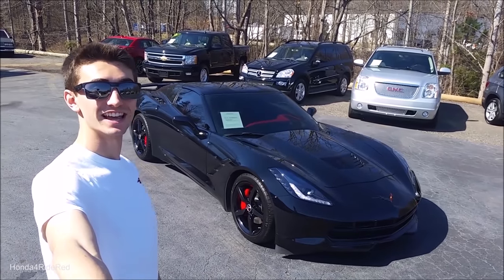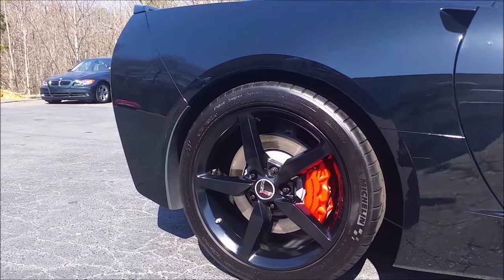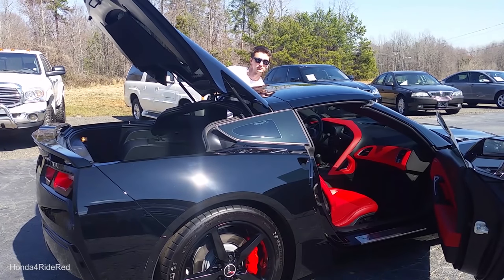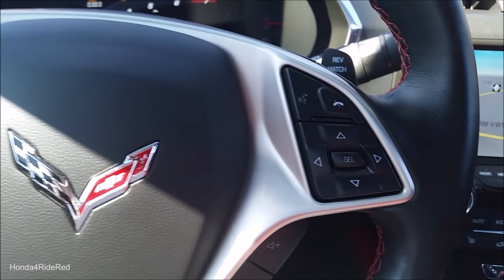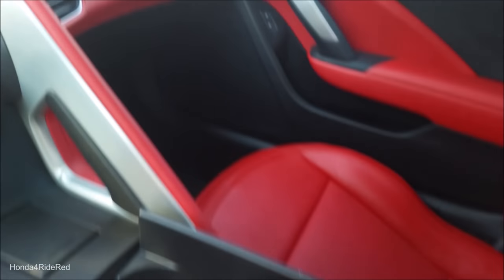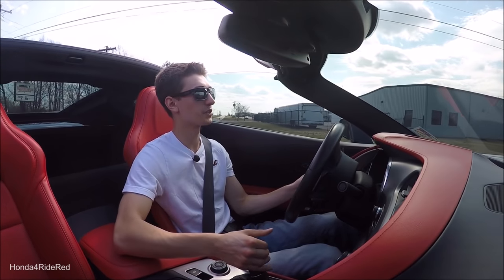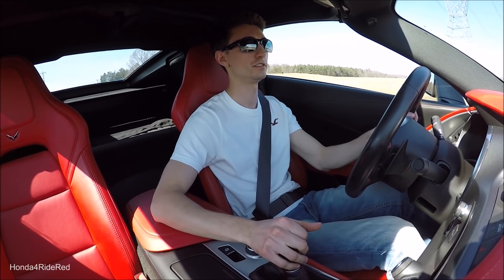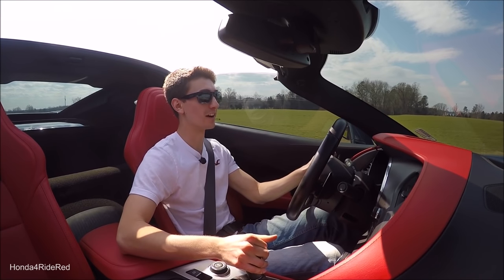2014 Chevrolet Corvette Stingray: Startup, Exhaust, Test Drive and Review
Today I check out the 2014 C7 Corvette Stingray! This has a full red leather interior, 7 speed manual and powerful V8 engine. Fantastic looking car with sharp exterior lines. Upscale interior with aluminum, leather and  great fit and finish. Smooth shifting and has tons of power with a great sound!  This is a fun car to drive and very driver focused!  It's awesome that the roof can come off and be stored in the back of the car, that makes it that much more fun with the "top down" experience!

Be sure to check out Champion Car Company for your next car!